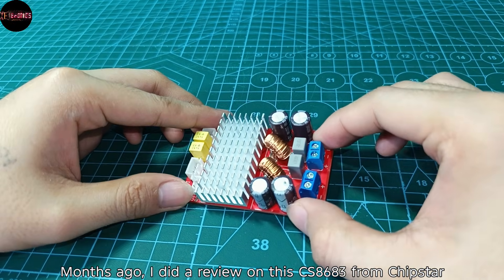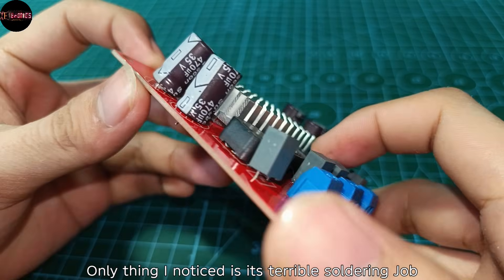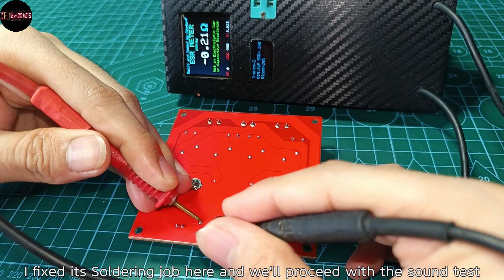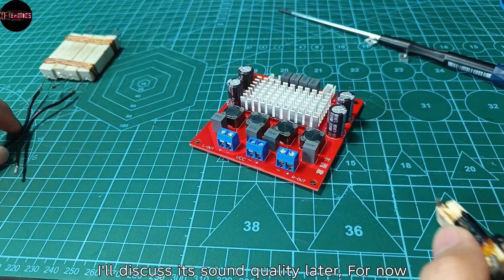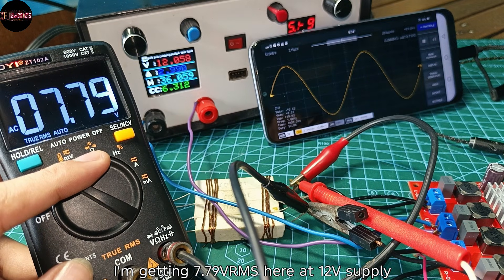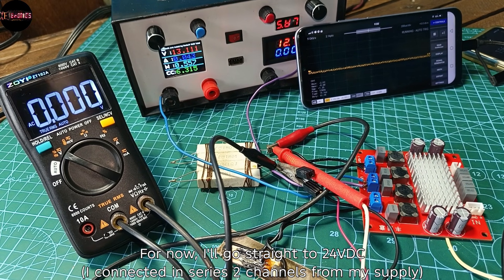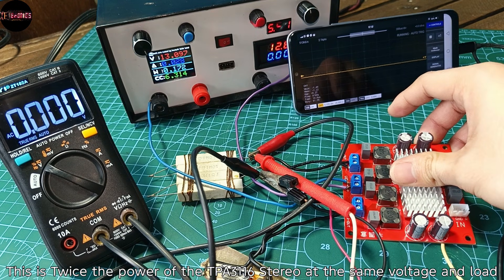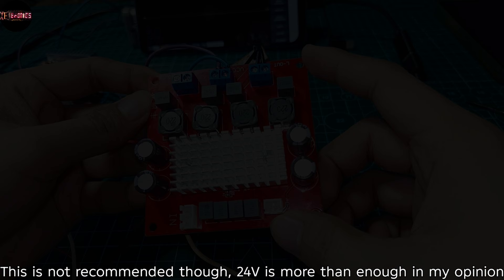Chipstar CS8685 Stereo Amplifier Power Test and Review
‎Another Chipstar Amplifier Review!! It seems like chipstar has good chips as well.  Like the CS8683, this CS8685 Stereo amplifier performed great too.  My recommended supply with this chip is 24VDC and minimum of 4ohms Load for each channel.